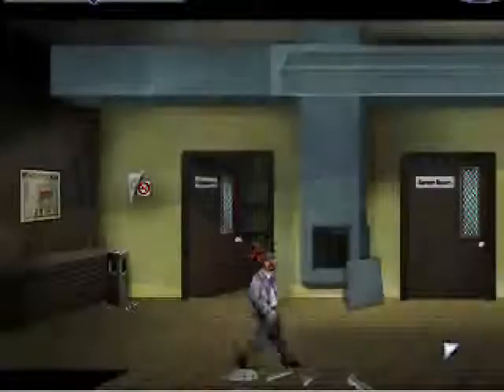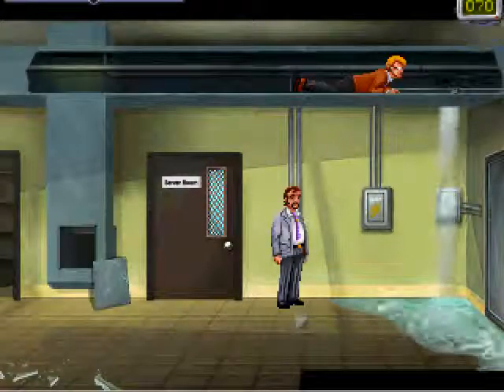Resonance review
Krisko612 reviews Wadjet Eye's sci-fi thriller. Will it resonate with him?